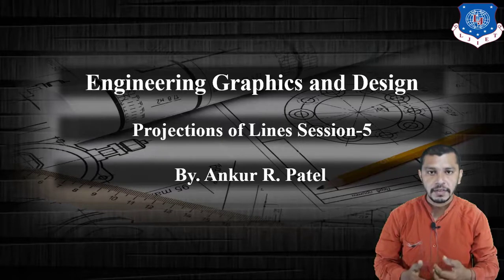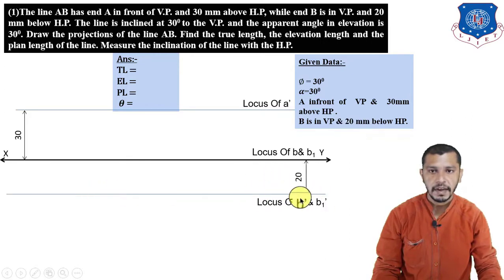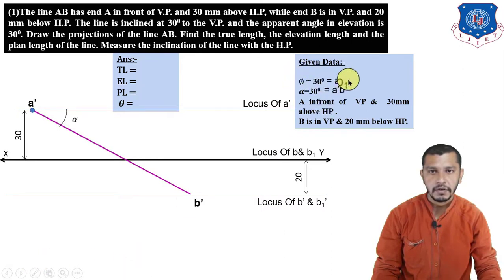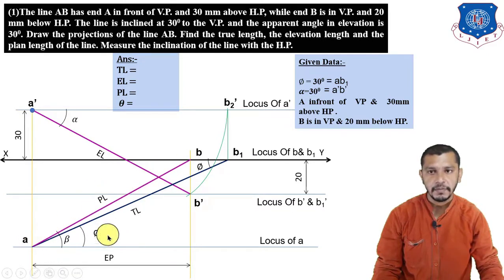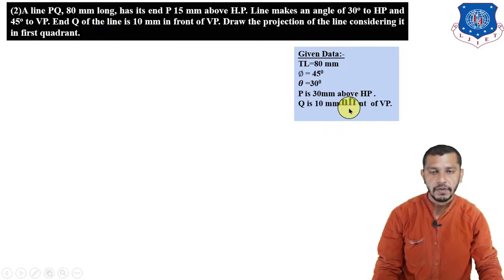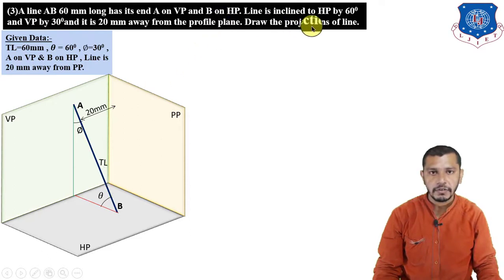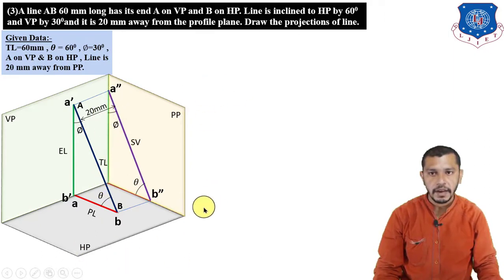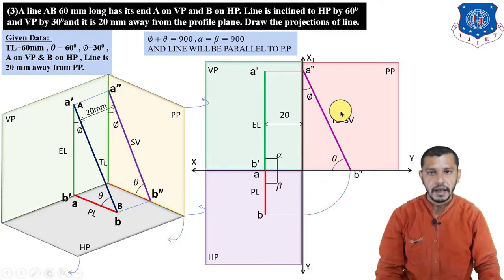Lec-23_Projections of Lines Session-V | Engineering Graphics & Design | First year Engineering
φ+θ=90⁰
α=β=90⁰